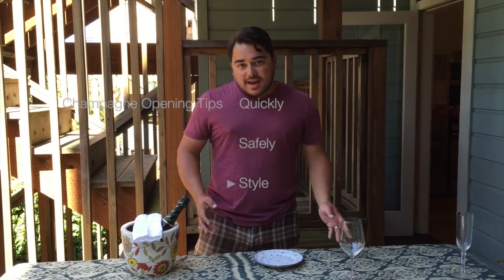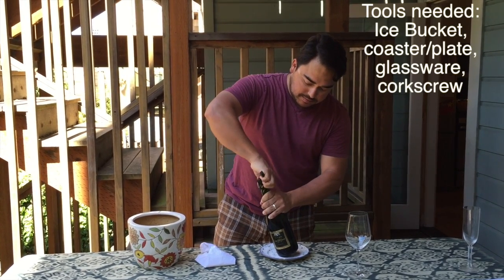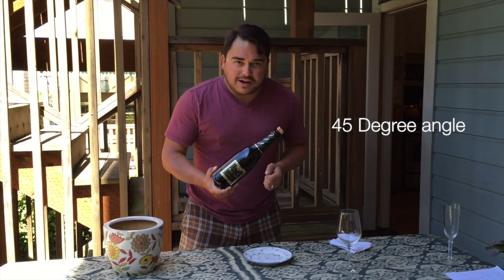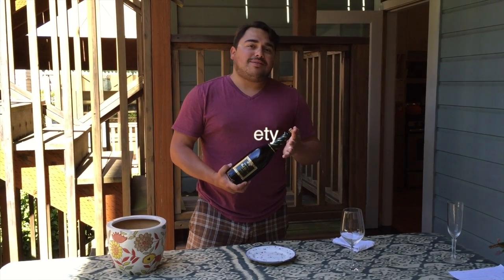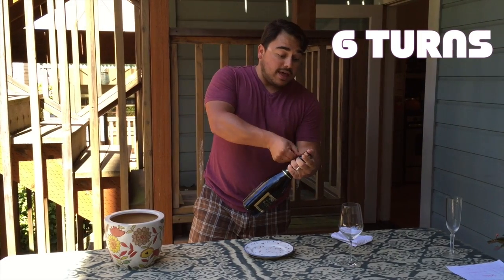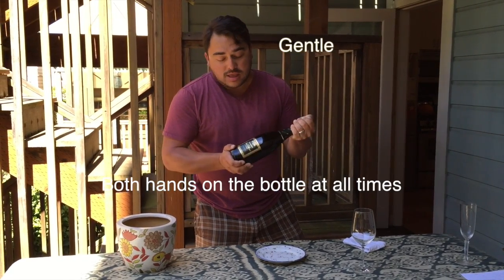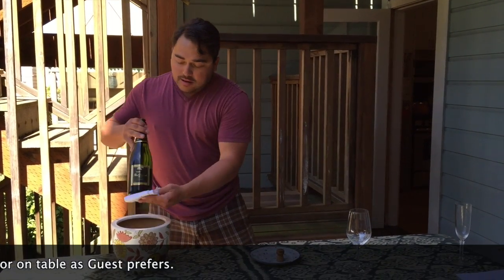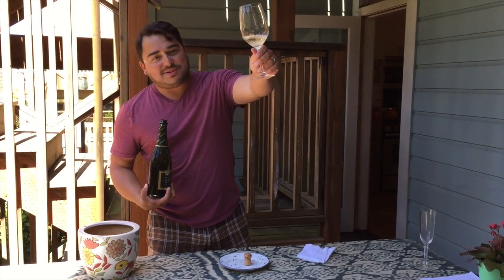Champagne Opening Tips & Tricks Service Training with Gregory Condes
This video is about Champagne Opening Tips & Tricks Service Training with Gregory Condes